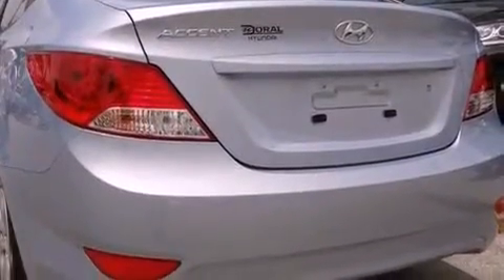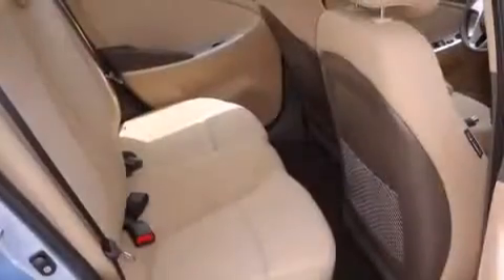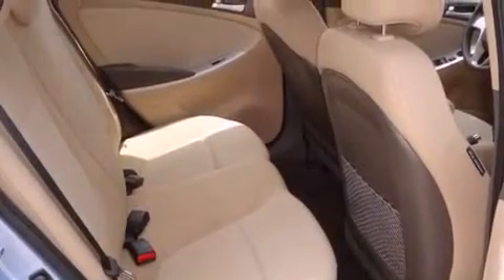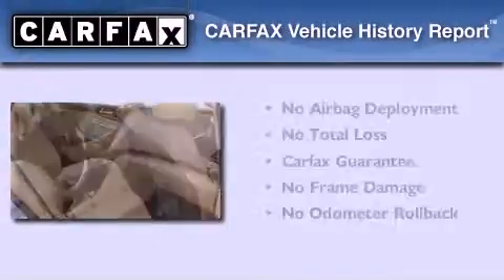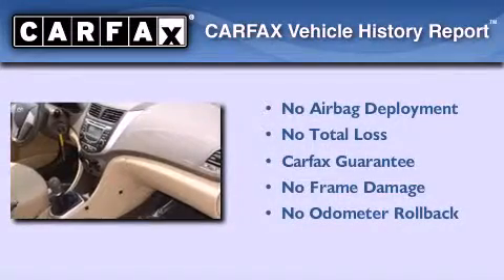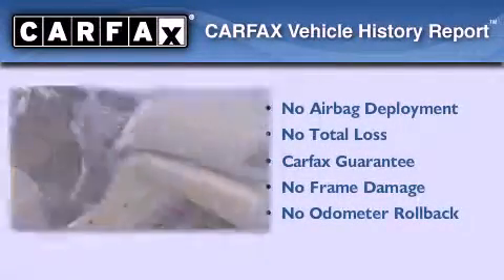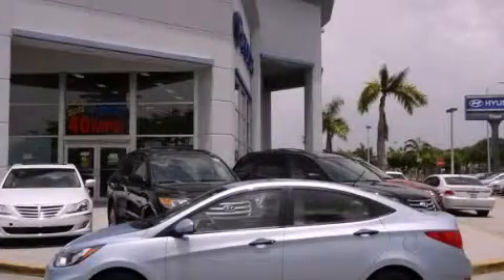2012 Hyundai Accent Miami FL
Year : 2012
 Make : Hyundai
 Model : Accent
 Engine : dohc 16v cvvt i-4
 Trans . : manual 6 speed
 Exterior : blue
 Miles : 12,221
 Interior : blue

 Lehman Mazda

 2012 Hyundai Accent Miami FL